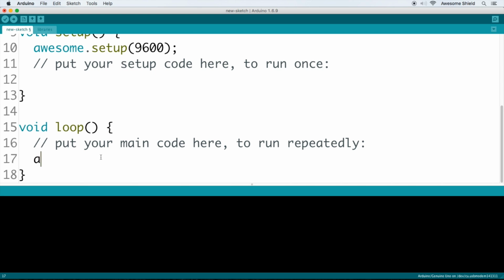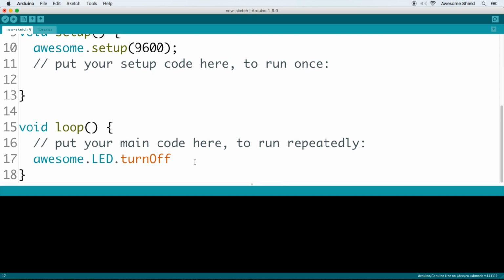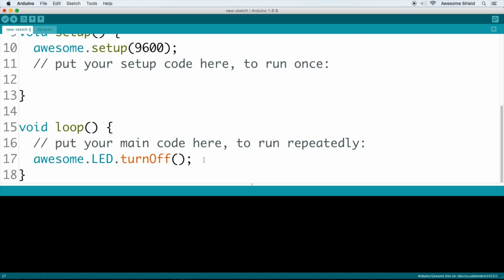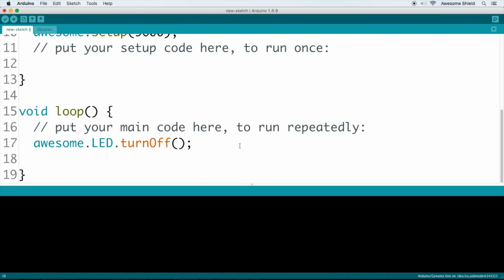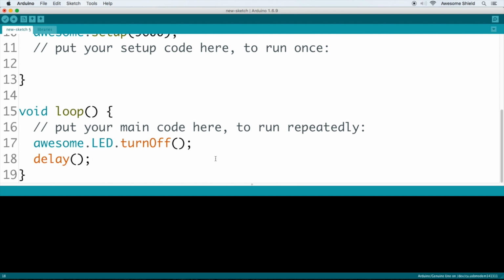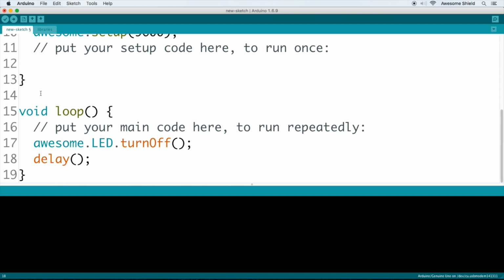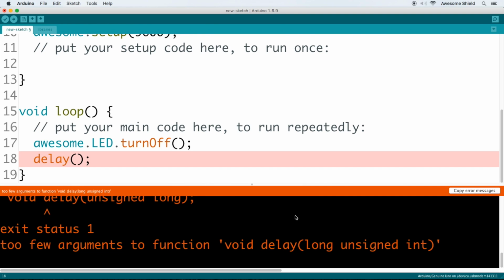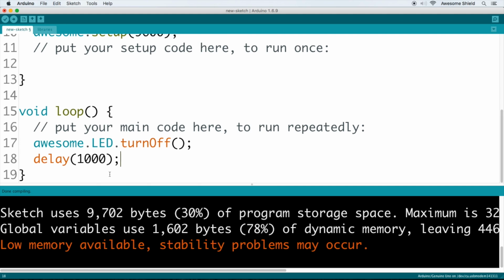Awesome Shield Learning Platform: 193930551